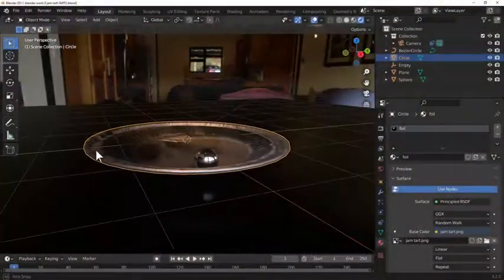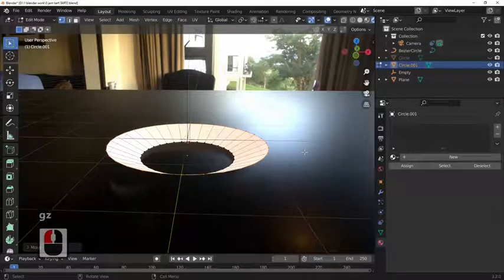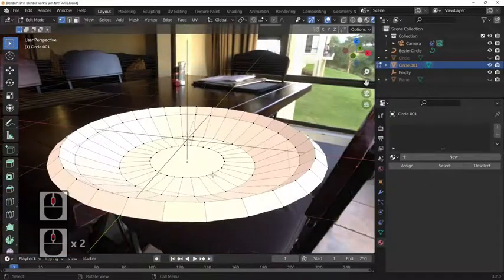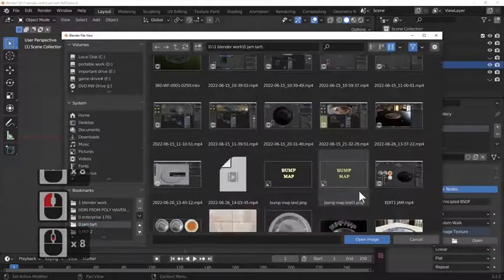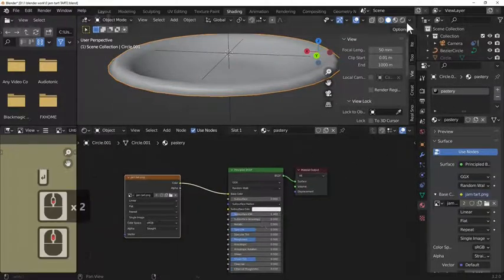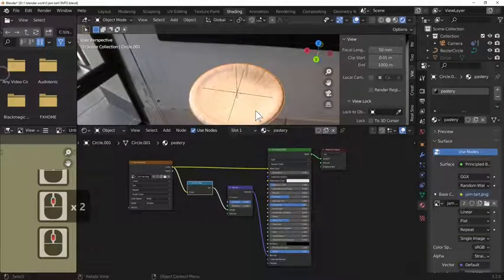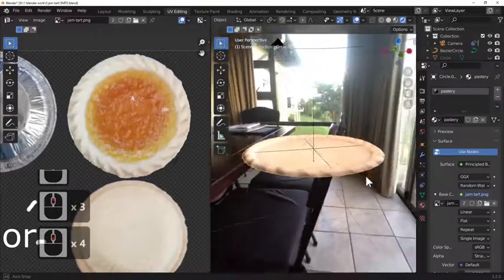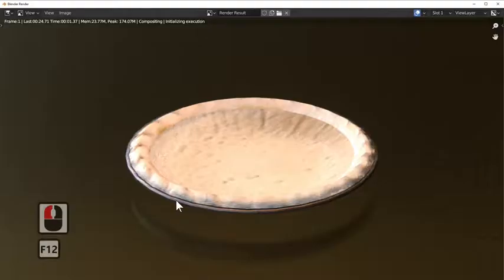MAKE A BLENDER TART. SOME THINGS ARE MUNDANE BUT THEY TEACH US A LOT.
Blender BUMP MAP NODE explained in this tutorial to make a mat pastry texture

blender tc